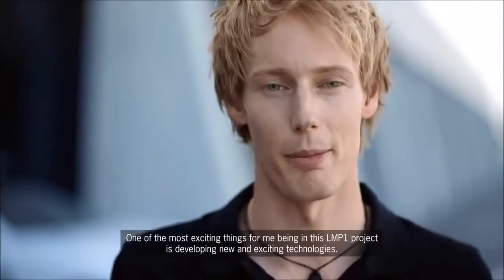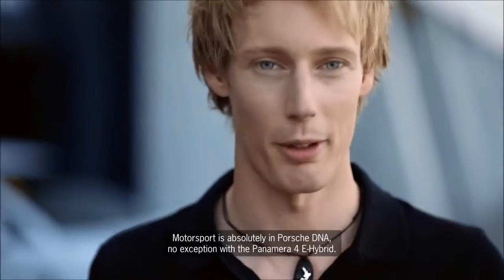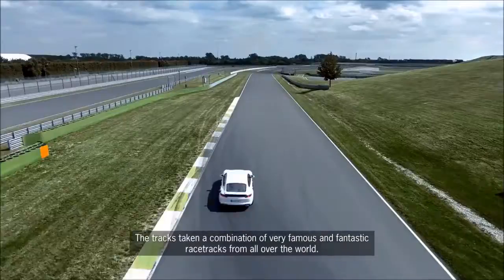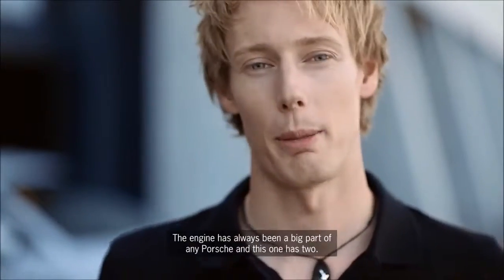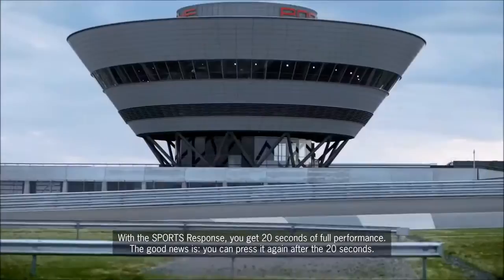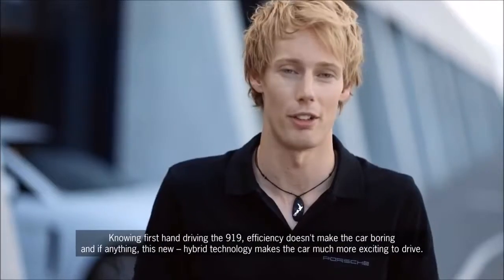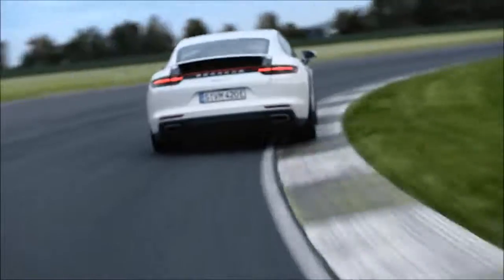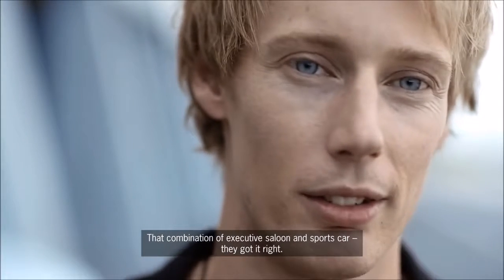2017 Porsche Panamera 4 E-Hybrid 462hp - Test Drive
2017 Porsche Panamera 4 E-Hybrid 462hp - Test Drive.